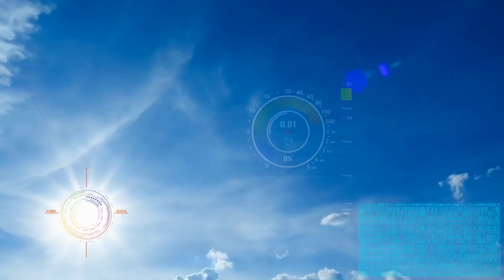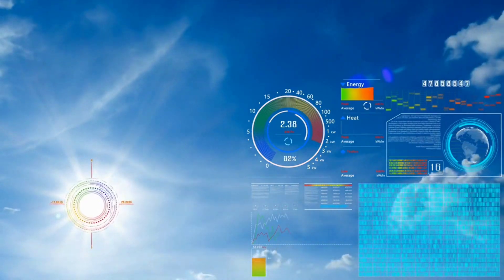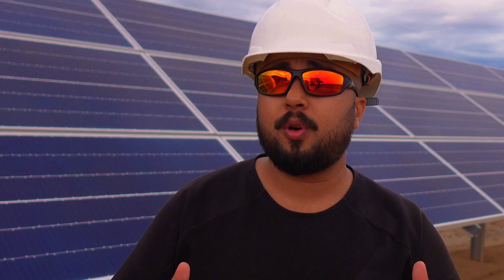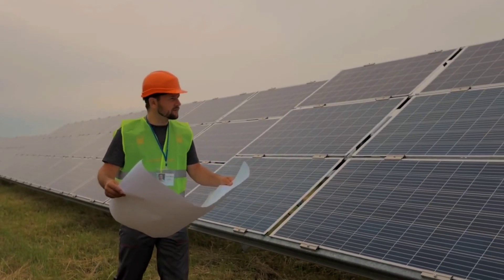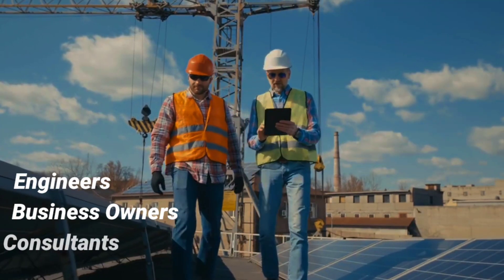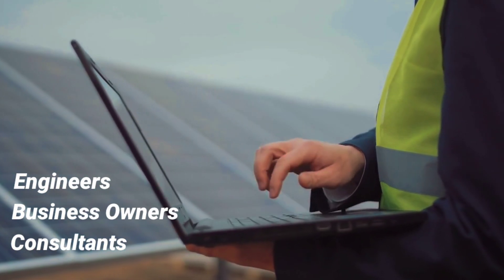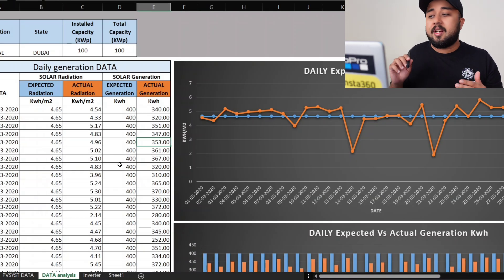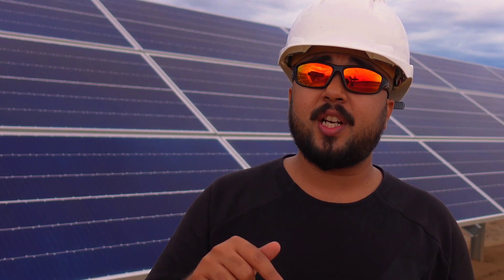Solar Plant Data analytics Complete Course